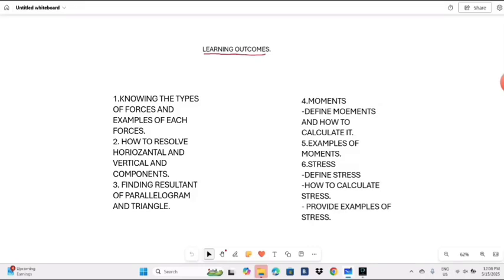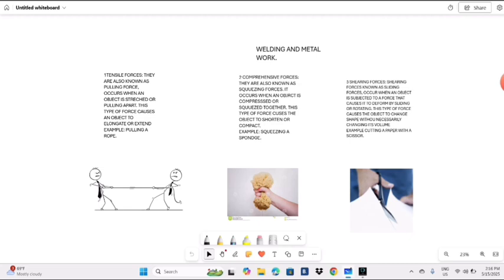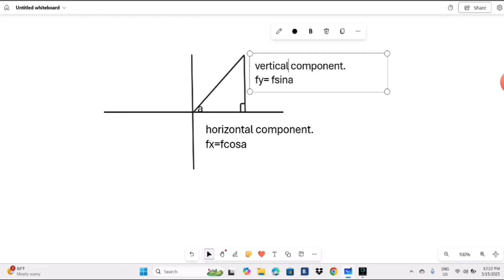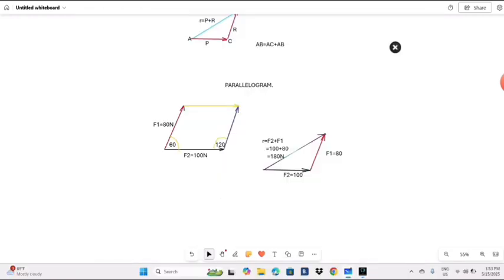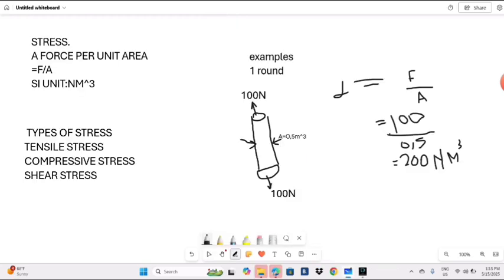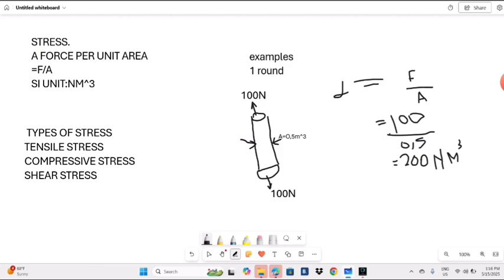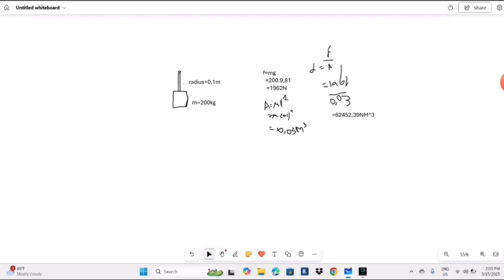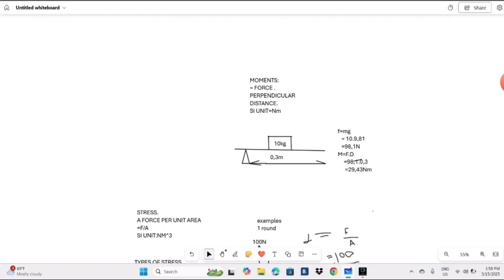Welding and metal work(genetic forces) grade 10.